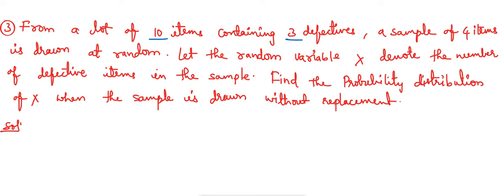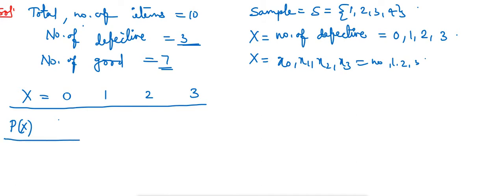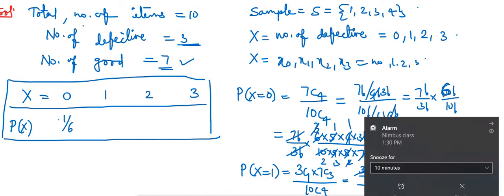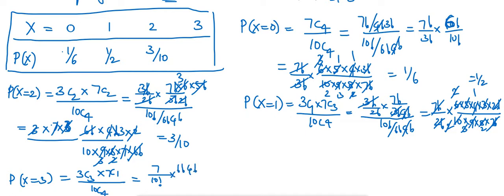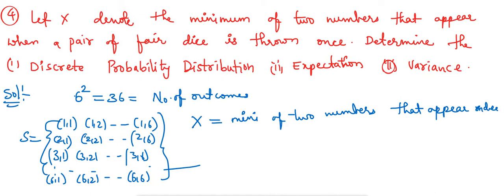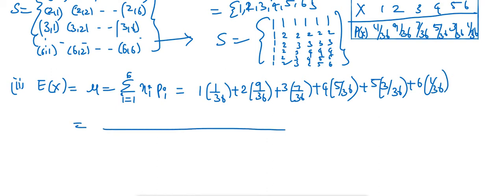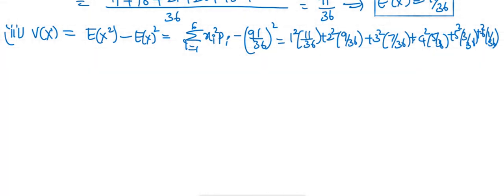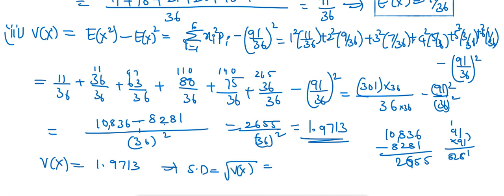Probability & Statistics - Random Variable Chapter - Problem to find probability distribution of X.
Probability & Statistics - Random Variable Chapter - Problem to find probability distribution of discrete random variable X. class-8